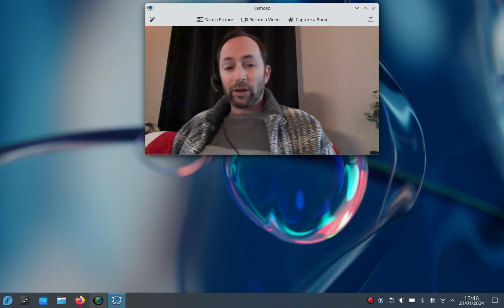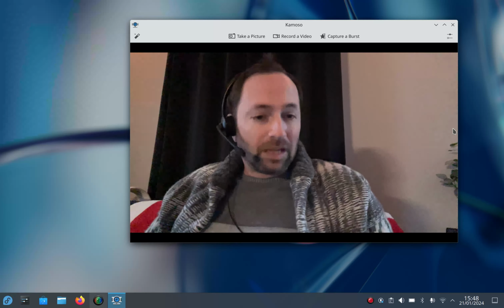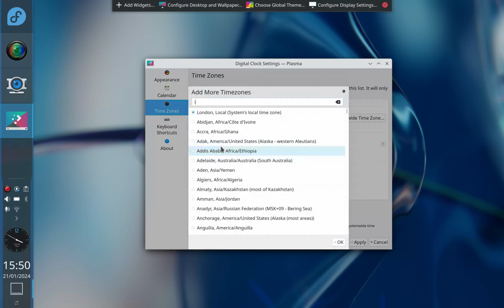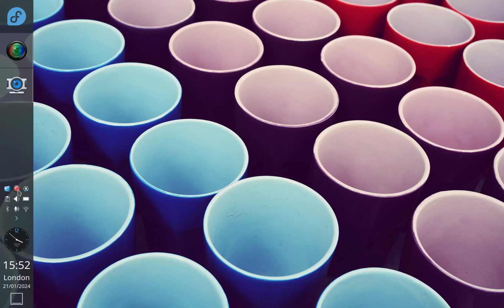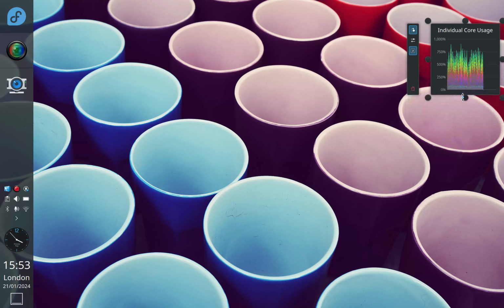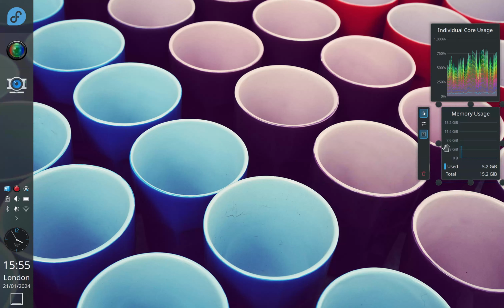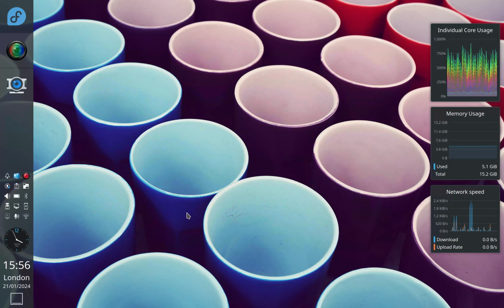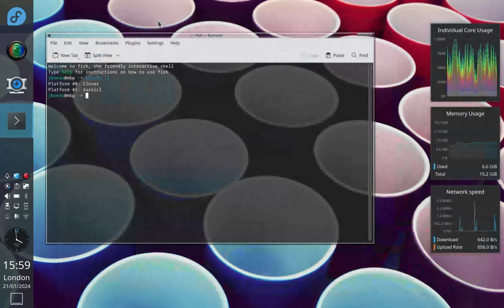KDE Plasma tips on Asahi MacBook Pro M2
A number of people have asked how I set up my KDE environments during my demos or trainings. This is a simple series on how I use KDE and why KDE is the superior UX for any Mac or Windows PC.